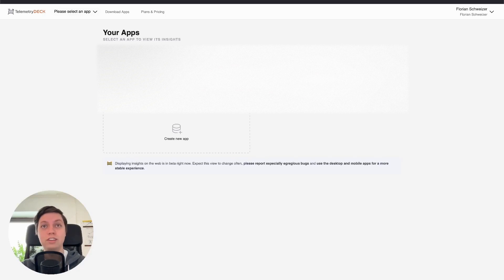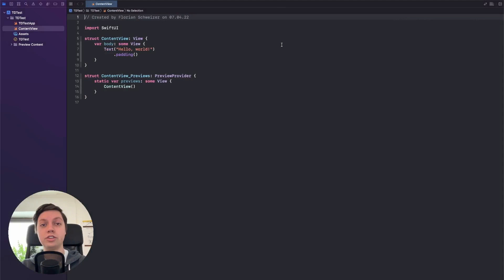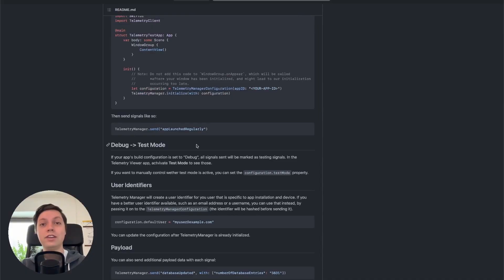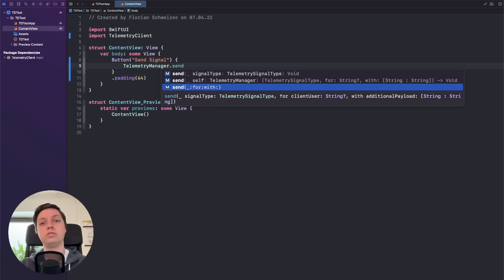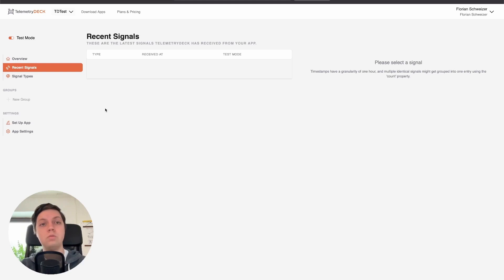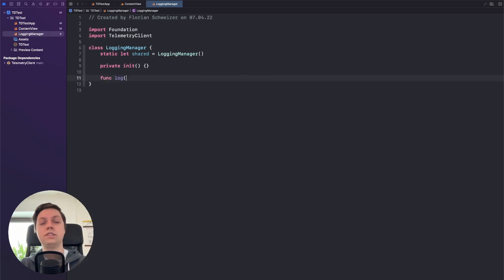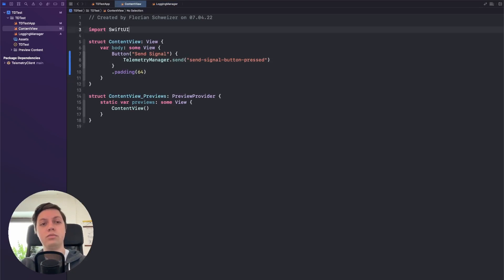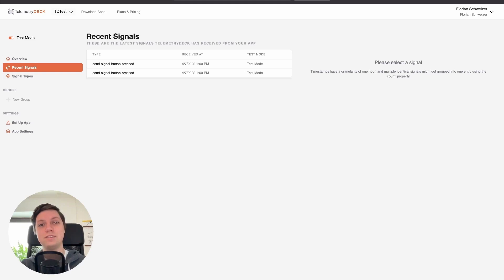Add Privacy Friendly Analytics To Your SwiftUI App! | TelemetryDeck Setup Tutorial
You need to understand which features of your app your users actually use! And how often. Let's add TelemetryDeck to your iOS app with this super quick setup guide for SwiftUI.